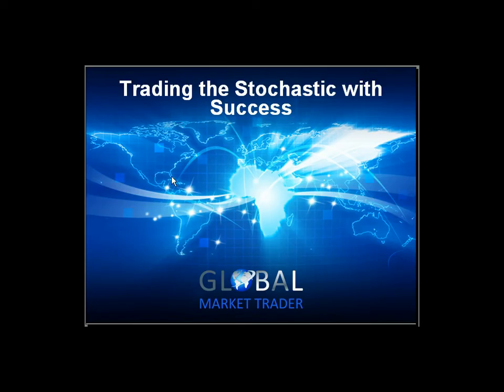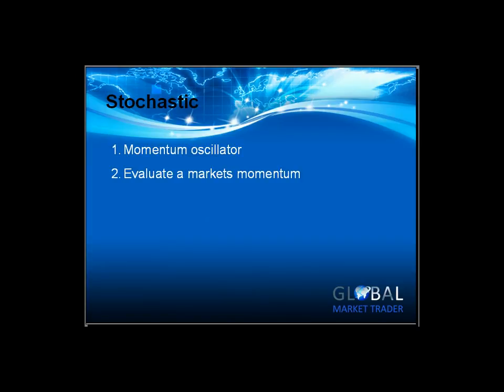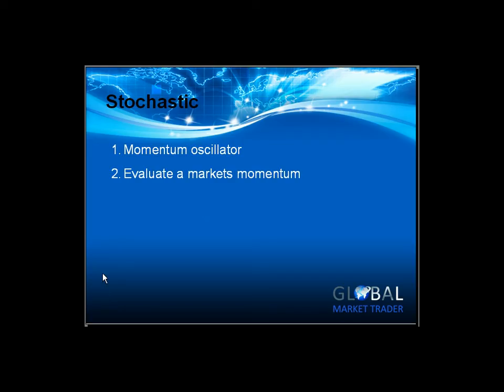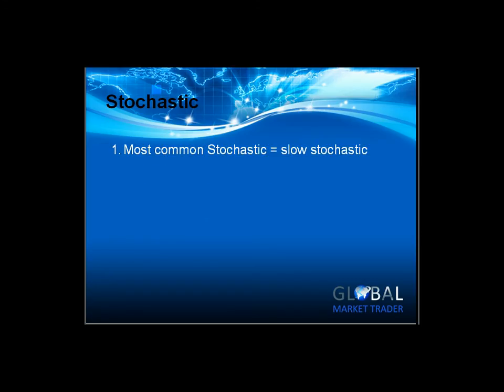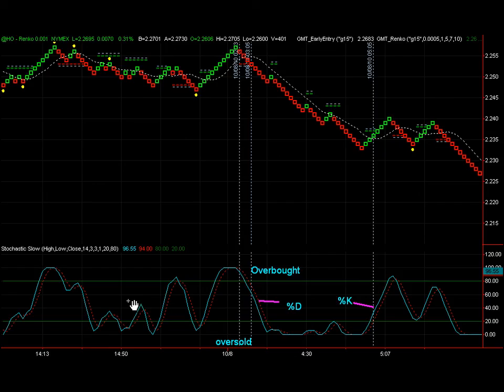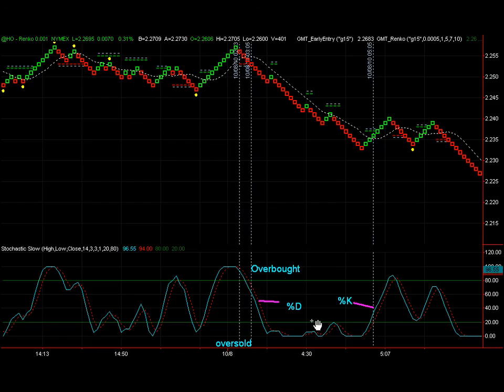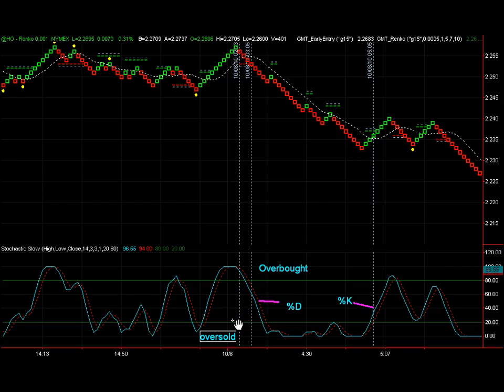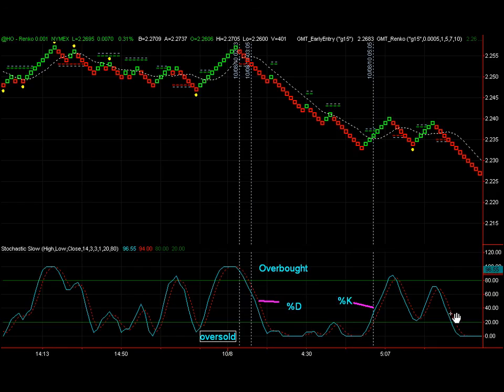How to trade Stochastics with success Part 1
How to trade Stochastics with success Part 1 takes you through a lesson on exploring how to trade the stochastic oscillator for active day traders and longer term investing using technical analysis in the stock market, forex market and futures market.

Today's lesson we will explore a momentum oscillator called the Stochastic.

There are three 3 different types of stochastic oscillators:

1. The fast;
2. Slow; and
3. The full stochastic.

The most common of the three used by traders is the slow stochastic which is what we will focus on in today's lesson.

The Stochastic Oscillator contains two lines which are plotted below the price chart and are known as the %K and %D lines. The Stochastic is a banded oscillator so the %K and %D lines fluctuate between zero and 100, and has lines plotted at 20 and 80 which represent the high and low ends of the range.

As prices trend and close in the upper end of their trading range of a financial instrument you are analyzing, this is a reflection that momentum of the trend is strong and vice versa for a downtrend.  The other two lines that are

Example of a Stochastic Oscillator:

Most if not all charting packages will calculate the lines for you automatically but you should know that the data points which form the %K line are basically a representation of where the market has closed for each period in relation to the trading range for the 14 periods used in the indicator. In simple terms it is a measure of momentum in the market.

The %D line is very simply a 5 period simple moving average of the %K line.

The stochastic oscillator can be used to identify overbought and oversold levels in the market. When the lines that make up the indicator are above 80 this reflects a market that is potentially overbought and when they are below 20 this reflects a market that is potentially oversold.

Better success may be achieved by waiting for the %K line to trade back below or above the 80 or 20 line as this gives a better signal that the momentum in the market is reversing according to the indicators developer by George Lane.

The second way that traders use this indicator to generate signals is by watching for a crossover of the %K line and the %D line. When the faster %K line crosses the slower %D line this is a sign that the market may be heading up and when the %K line crosses below the %D line this is a sign that the market may be heading down.

Finally, the third approach used by traders is to watch for divergences where the Stochastic trends in the opposite direction of price. This is an indication that the momentum in the market is potentially and a reversal may ensue. Traders will often wait for the cross below the 80 or above the 20 line before entering a trade on divergence for additional confirmation.

That concludes our look at the Stochastic.

Taking control of your finances and lifestyle is now as easy as the click of a mouse to start the program and begin your trading journey with your exclusive professional trading coach and access to the Emerging Managers Platform where we allocate capital to you for trading.

Go ahead, and get started, and see just how life changing this program truly is.

Click on this link and register your details today!!!

Trading involves the risk of loss as well as the potential for profit. Please be advised that any advice provided by Key Equity Education Pty Ltd including this video on your trading is general financial product advice only, and your personal financial circumstances have not been considered in its preparation. Please consult your licensed financial consultant to decide if trading in Securities, Derivatives, & Foreign Exchange is suitable for your personal financial situation